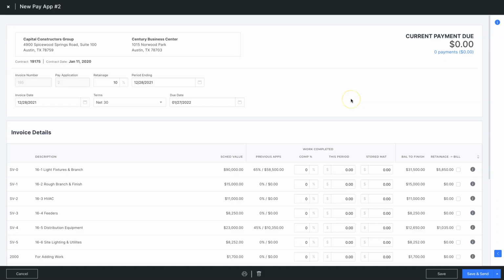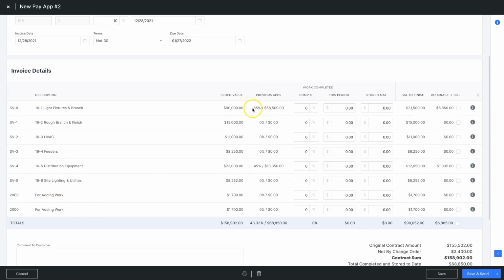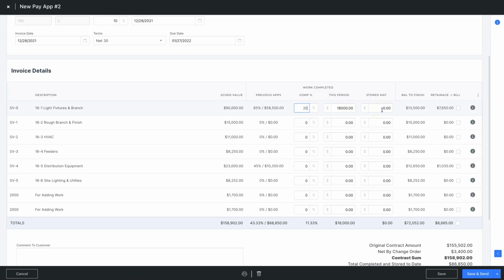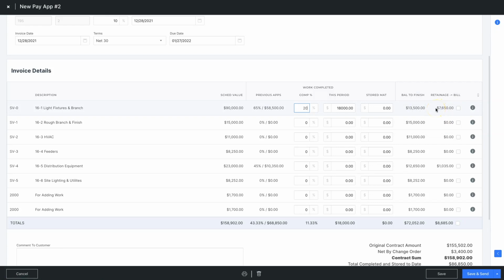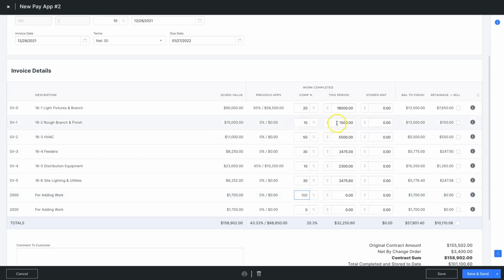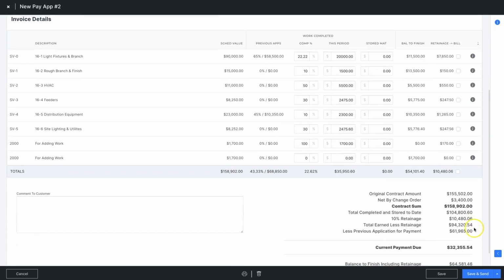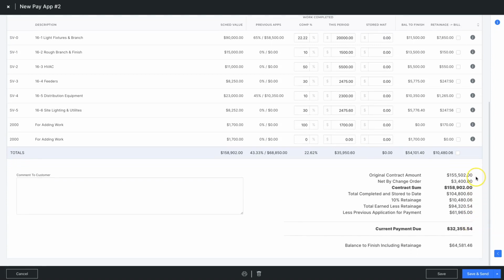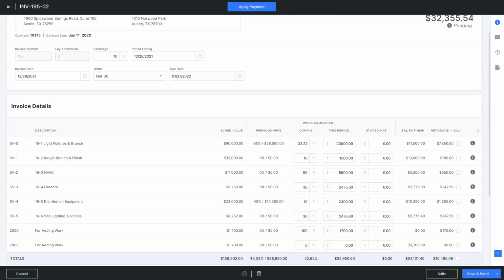Progress & AIA Billing pt 2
Progress billing is a billing method used in construction projects where payments are made incrementally based on the completion of specific milestones or stages of the project. Instead of billing for the entire project at the end, the contractor invoices the client for the work completed up to a certain point. Any changes to the project are done through Change Orders that are added to the contract and billed by completions percentage the same as other contract items.